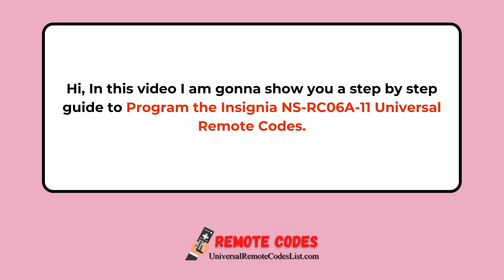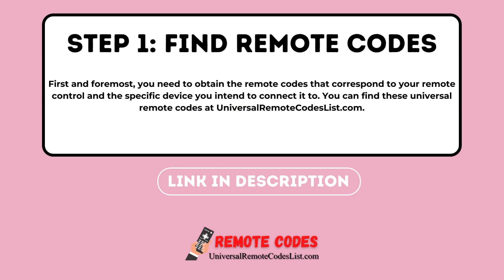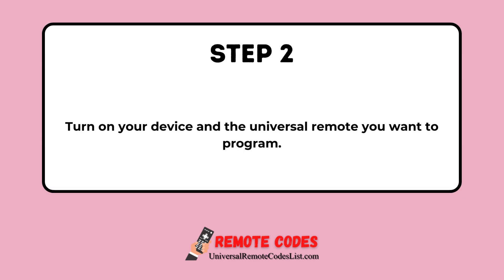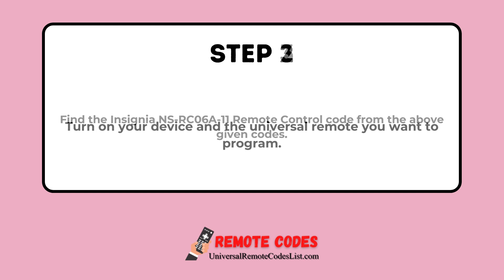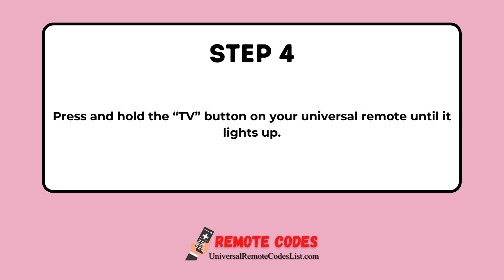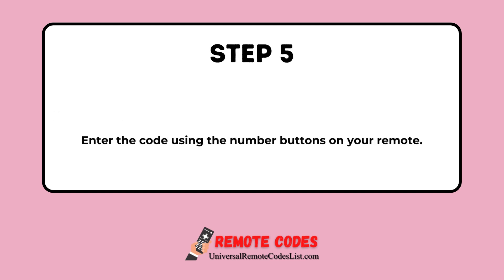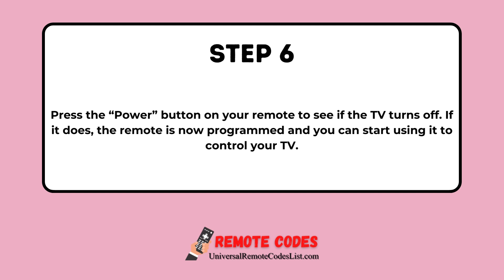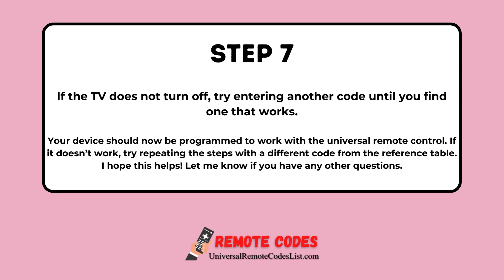How to Program Insignia NS RC06A 11 Universal Remote Codes